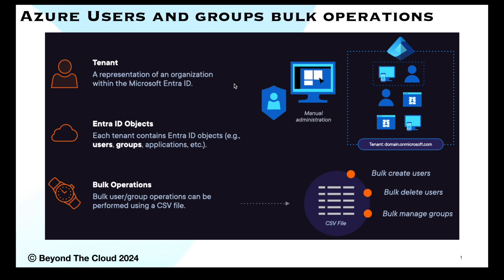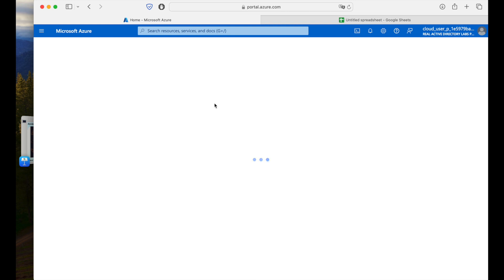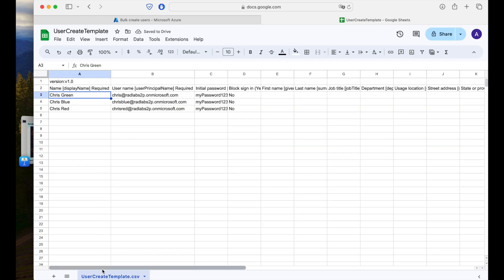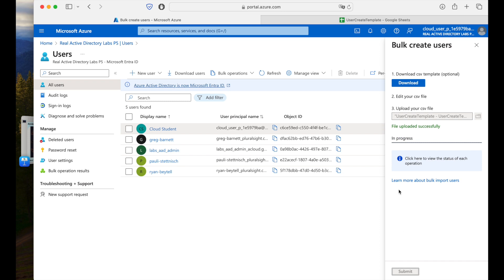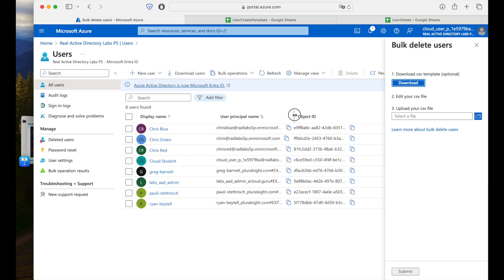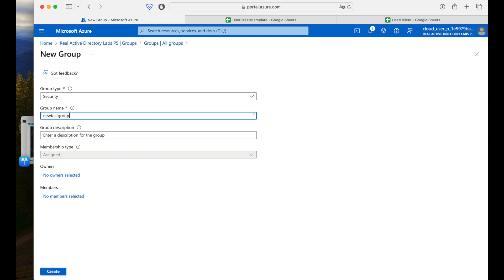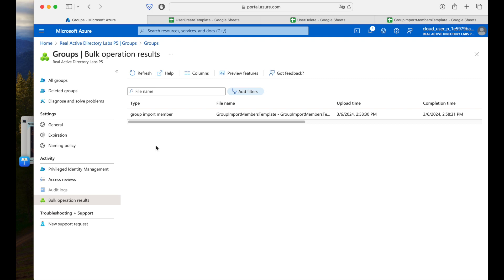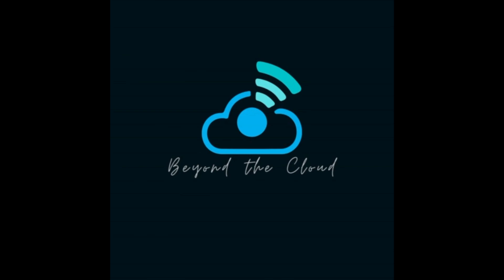Bulk Operations for Users and Groups in Microsoft Azure Entra Using CSV | Step-by-Step Guide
👋 Introduction:

Hello, I'm Amit, and I'm thrilled to welcome you to my world of technology and cloud computing! With over 12+ years of experience in the industry, I've had the privilege of working on a diverse range of projects, with a particular focus on cloud technology.

🌐 My Journey:

My professional journey has been a remarkable one, characterized by continuous learning and growth. I've witnessed the evolution of cloud computing and have been fortunate to be part of its transformative impact on businesses worldwide.

🔐 Current Role:

Currently, I'm serving as an AWS Cloud Security Engineer. In this role, I take pride in securing cloud environments, implementing best practices, and ensuring that data remains safe and compliant. Cloud security is a dynamic and ever-evolving field, and I'm passionate about staying at the forefront of it.

🚀 My Mission:

Through my experiences and expertise, I aim to share valuable insights, tutorials, and best practices with the tech community. Whether it's AWS, cloud security, or industry trends, I'm here to simplify complex concepts and empower others to succeed in their cloud and technology endeavors.

Never miss out on valuable insights to elevate your AWS and Terraform skills.

Your engagement fuels our mission to empower learners worldwide!

📽️ Video Description:

🚀 In this tutorial, we're diving into the powerful capabilities of Microsoft Azure for performing bulk operations on users and groups using CSV files. Whether you're managing a small team or a large organization, mastering this process is essential for efficient and scalable identity management in Azure.

🔍 Key Topics Covered:

Introduction to Bulk Operations in Azure: Understand the benefits of performing bulk operations on users and groups in Microsoft Azure, streamlining administrative tasks.
Preparing Your CSV File: Learn how to structure and format your CSV file for bulk operations, including necessary headers and data organization.
Importing Users and Groups: Step-by-step instructions on importing users and groups from a CSV file into Azure Active Directory (Azure AD), using the Azure portal and PowerShell.
Managing Bulk Changes: Explore how to manage bulk updates, deletions, and modifications of users and groups using CSV files, ensuring data accuracy and consistency.
Best Practices: Discover best practices for managing bulk operations, including data validation, error handling, and automation tips.

🛠️ Hands-On Demonstration:
Follow along with our practical demonstration as we perform bulk operations on users and groups using CSV files in Microsoft Azure. Gain hands-on experience and insights into implementing these tasks efficiently.

🎓 Who Should Watch:

IT administrators and managers responsible for managing users and groups in Azure environments.
Cloud enthusiasts keen on enhancing their skills in Microsoft Azure identity and access management.
Azure users looking to streamline and automate bulk user and group management tasks.

📈 Why It Matters:
Performing bulk operations on users and groups in Microsoft Azure using CSV files allows for scalable, efficient, and accurate identity management. Mastering these skills ensures you can handle large-scale administrative tasks with ease and precision.

🤝 Join the Conversation:
Have questions or insights to share? Join the conversation in the comments section below!